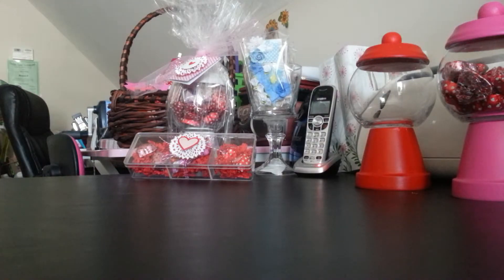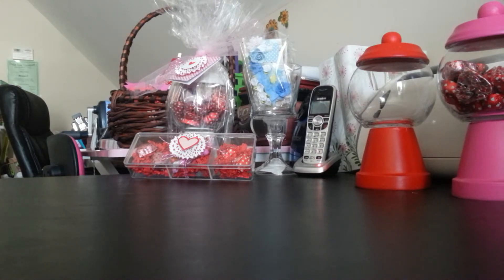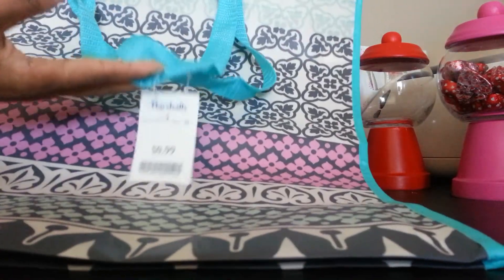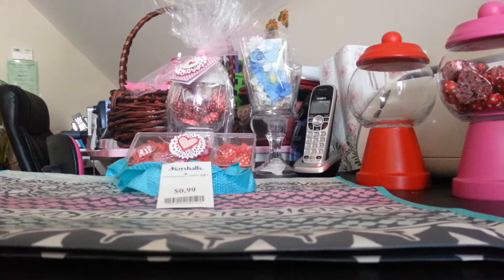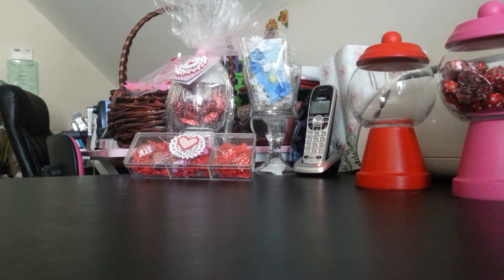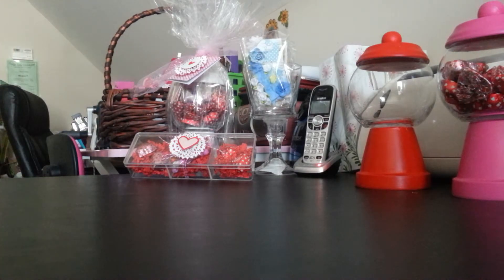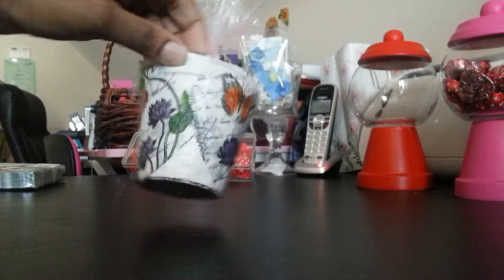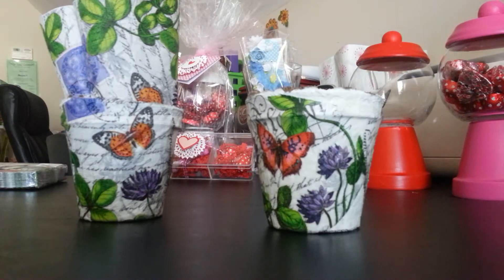Share and small Haul